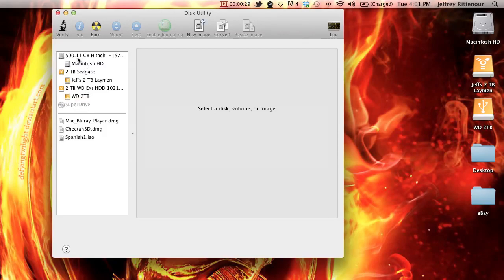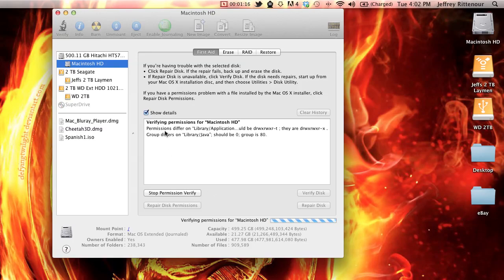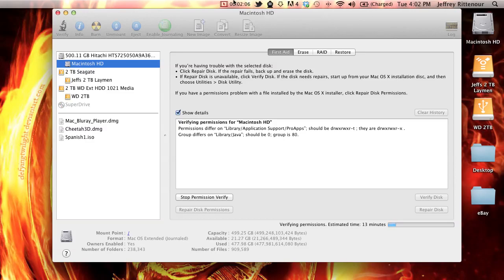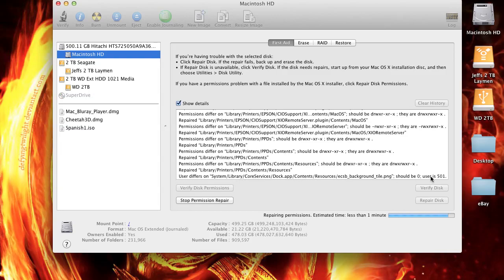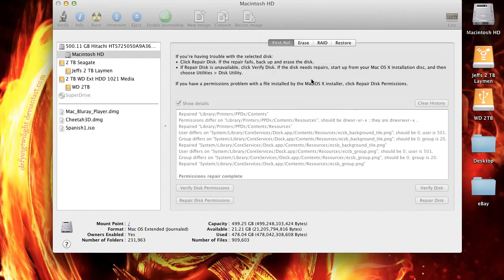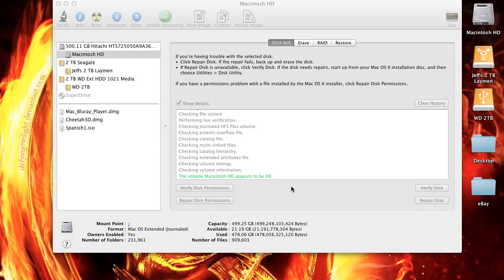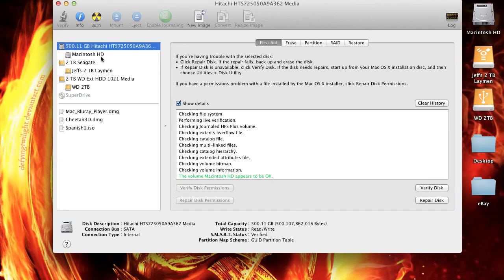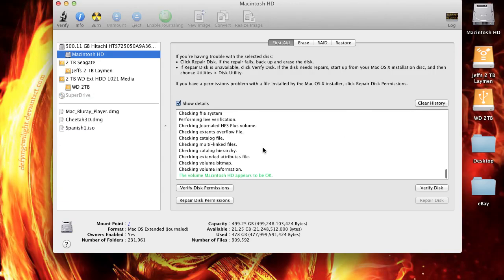Repairing Your Mac Hard Drive in Disk Utility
This is a Quick Tutorial on how to repair your Hard drive in Disk Utility.  Note that all of this can be done by rebooting and running Disk Utility off the disk.  If there is anything that Disk utility can't repair on mac it will almost always be able to repair it by running Disk Utility off the Mac OSX Install Disks

(Update)
I try to respond to all your questions and comments as best I can but I have a full time job :)

This is a link to my newest video.  Hope this helps with some of the questions that have been brought up.  Have an Awesome day!